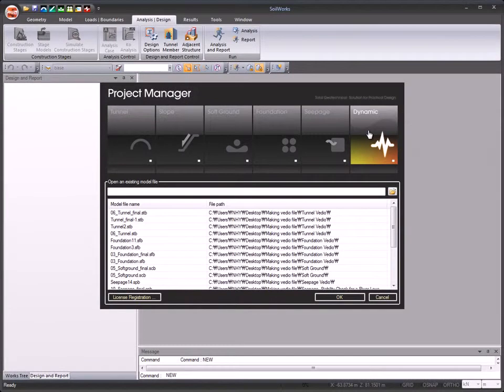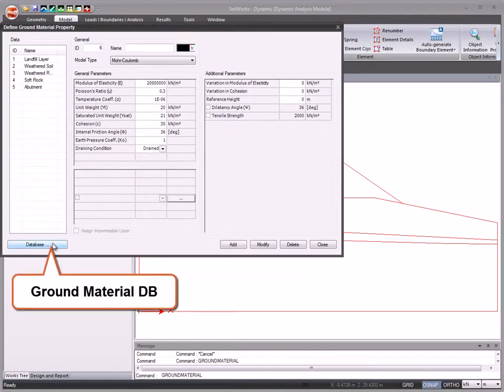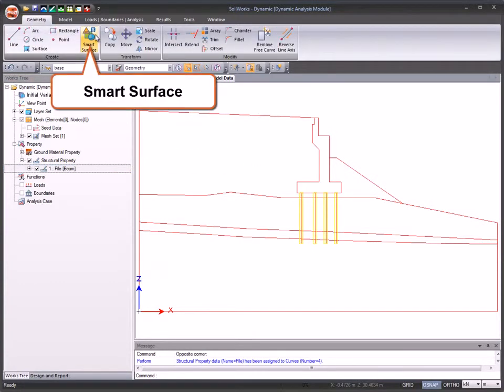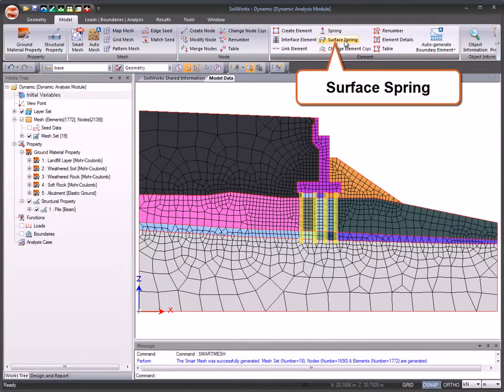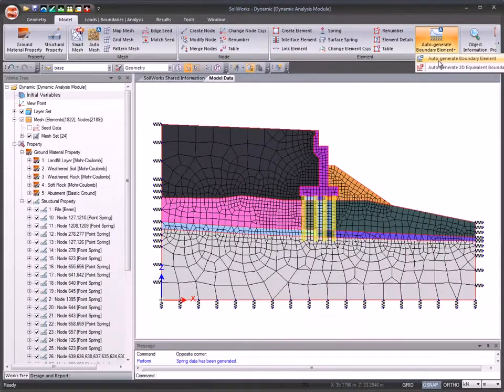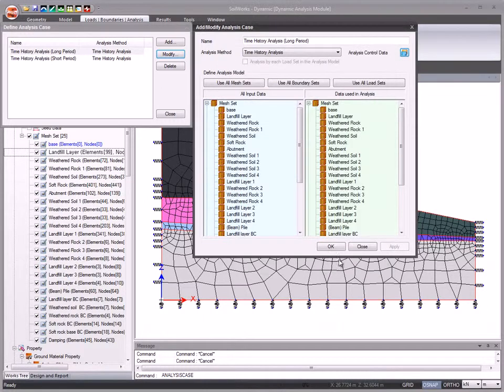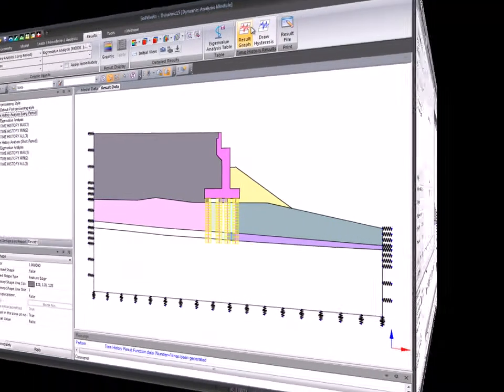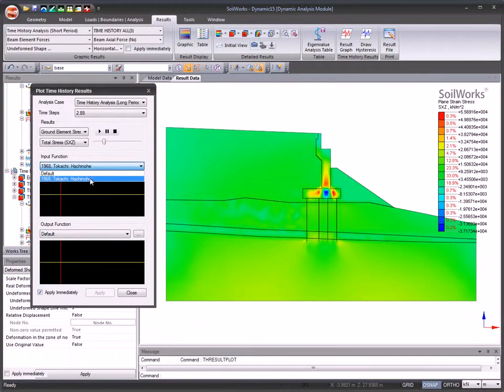07 Dynamic Module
Source: MIDASoft